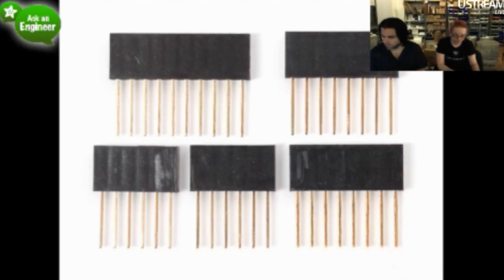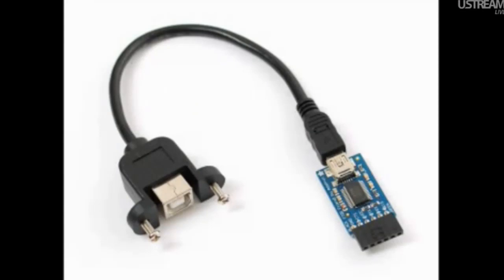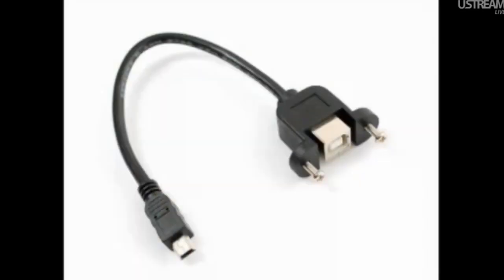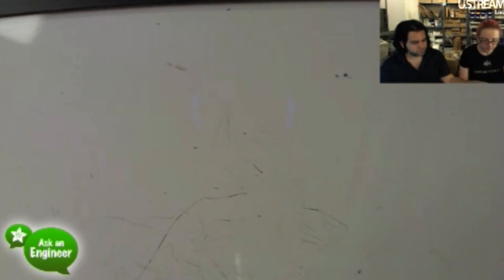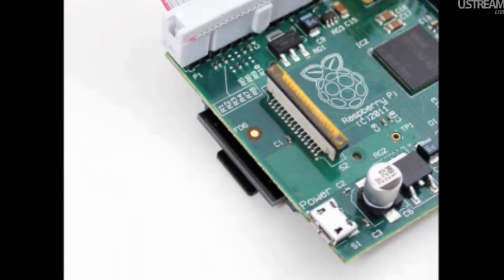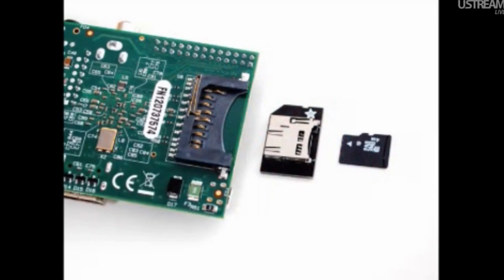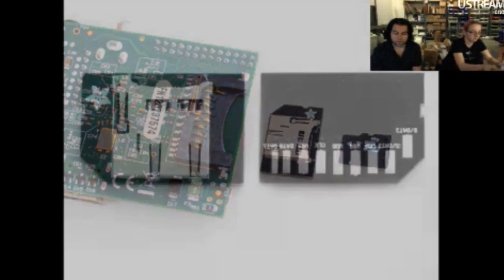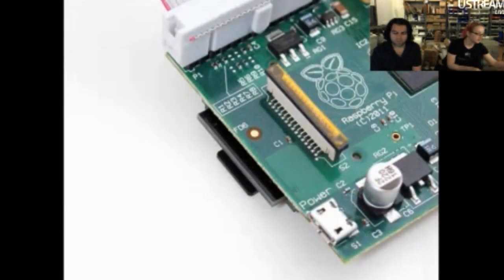New Products 8/25/2012